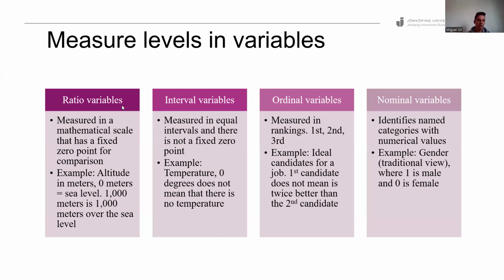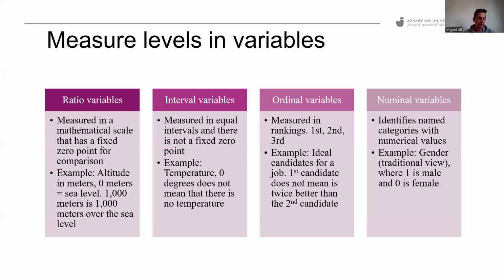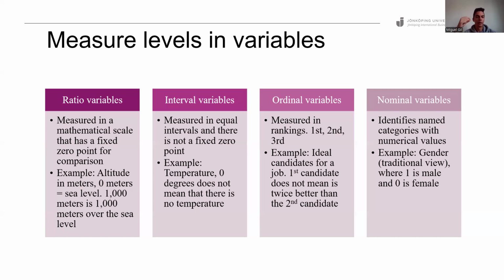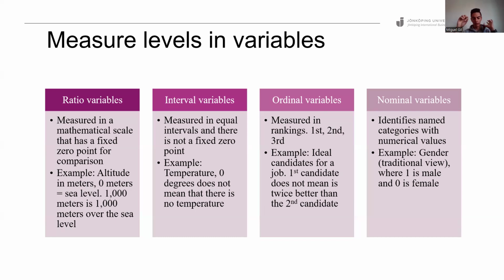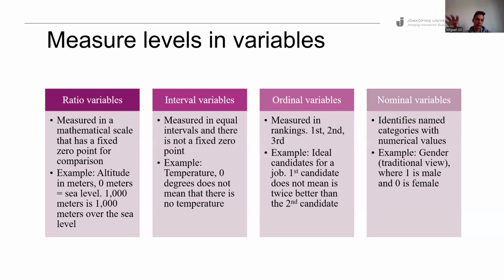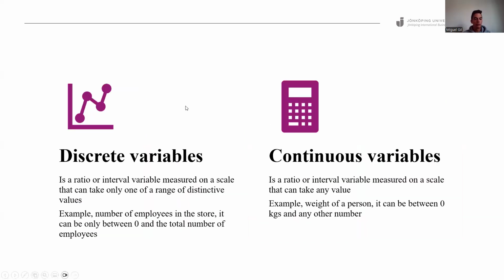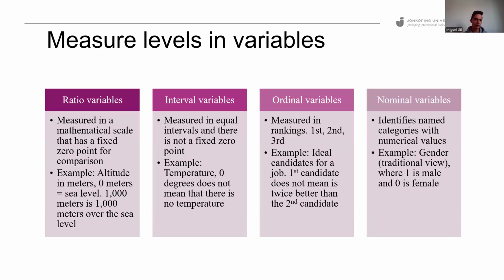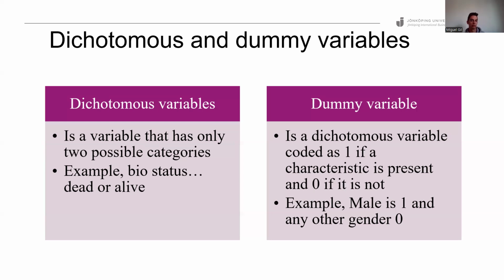Quantitative Research Variables